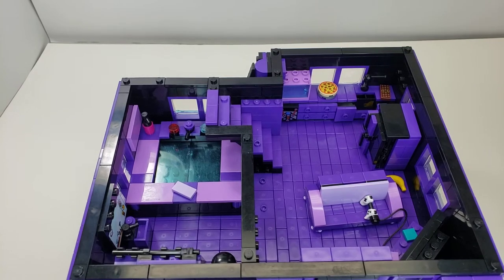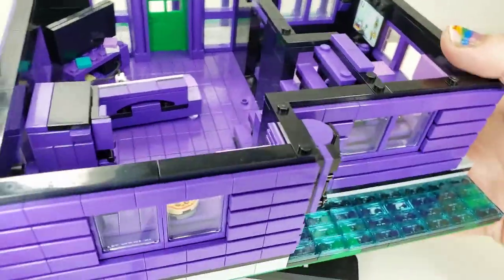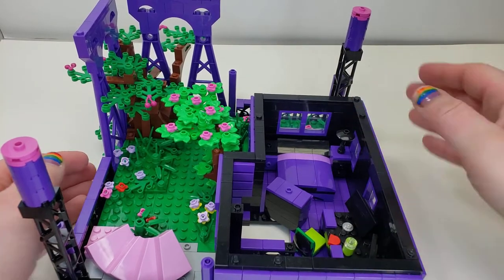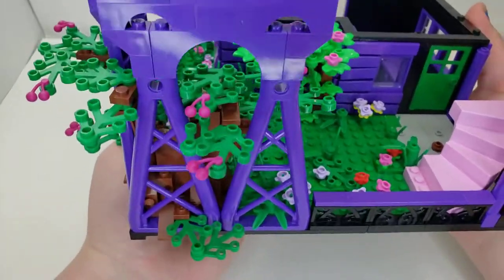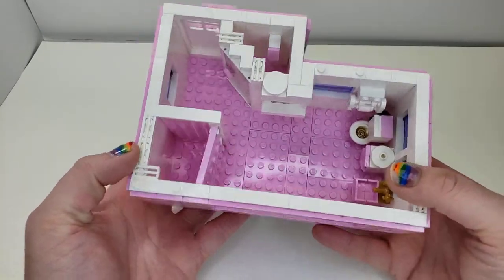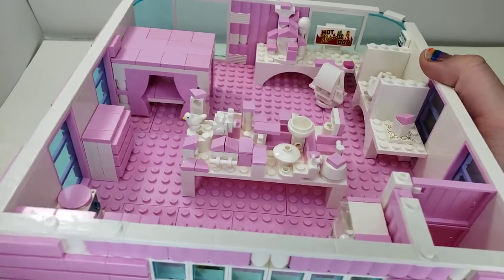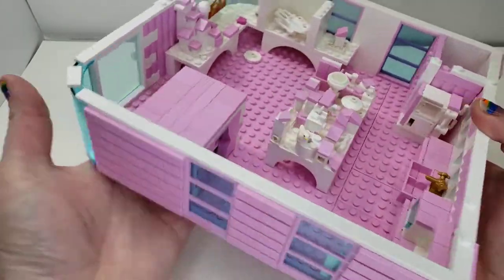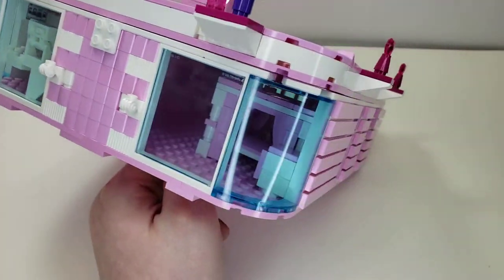CUSTOM LEGO MODULAR BUILDING! I call it the BFF duplex! (Interior video)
I give you a look at the inside of my Lego modular creation. Based in my Lego world my city is a mix off all the Lego themes. This building represents me and my BFF's imaginary duplex building where i live and she lives with her husband and doggie!